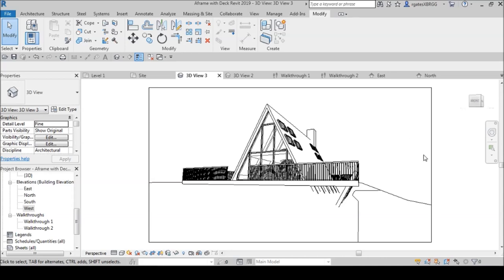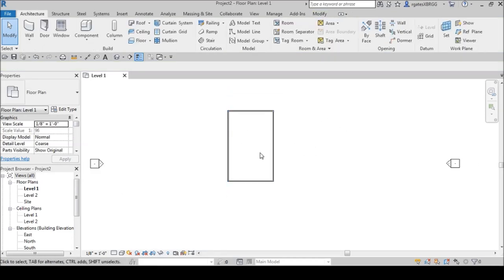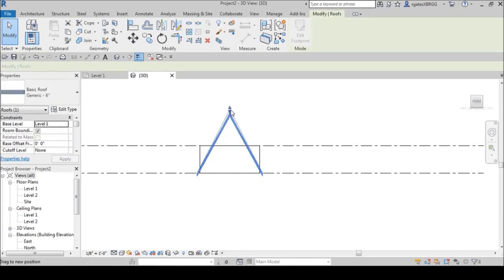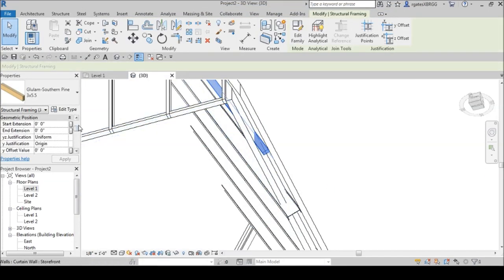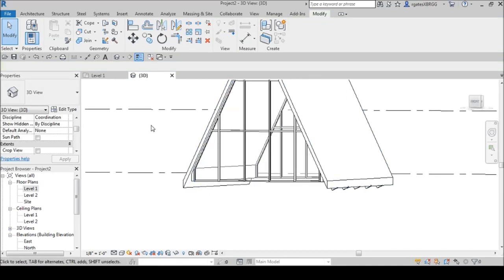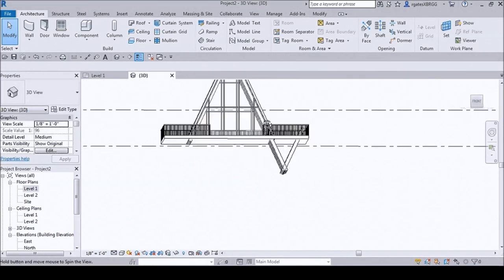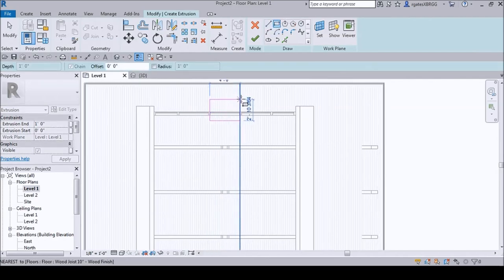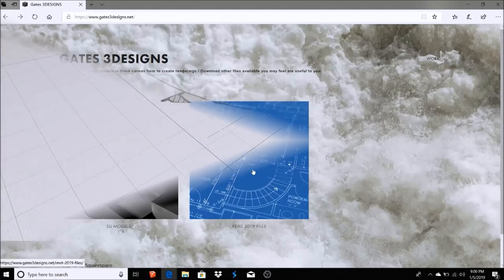Revit 2019 A Frame House With Deck Tutorial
Laptop I use for renderings

My name is Royce and I work as a Design Architect. This page was created to share my passion for architecture, specifically renderings. For in-depth tutorials on Thea Render, feel free to visit our course over and if you're interested in any of the SketchUp models created in the videos, feel free